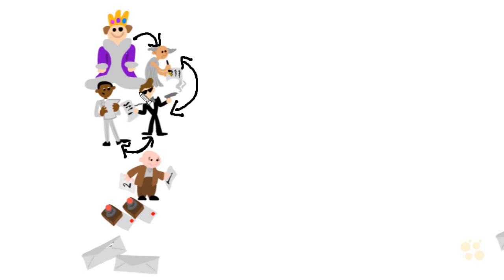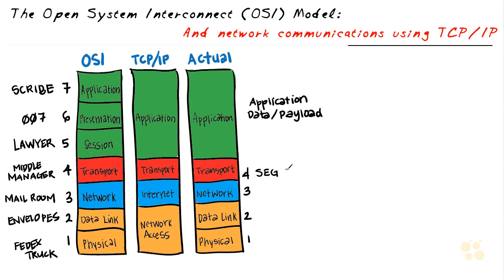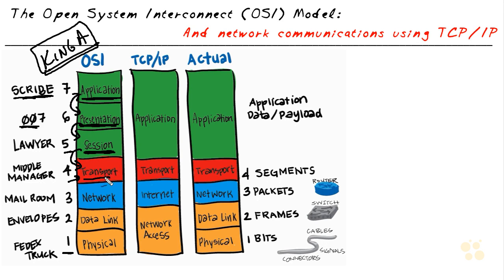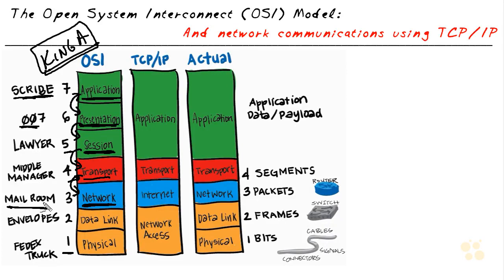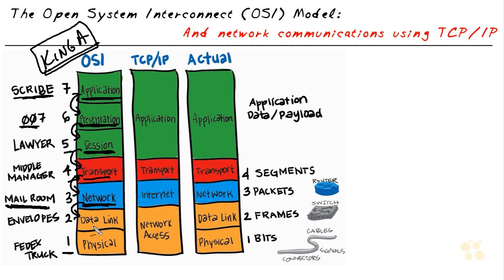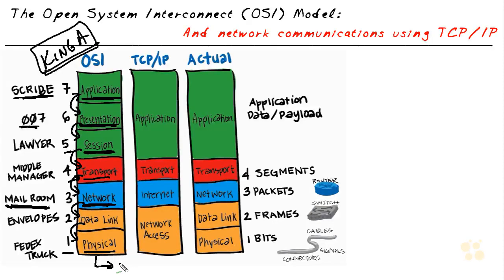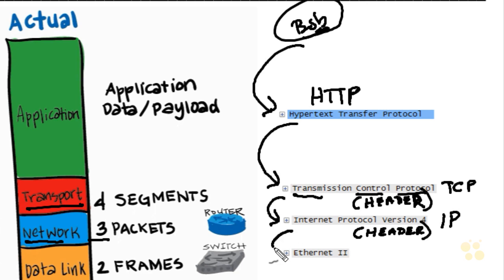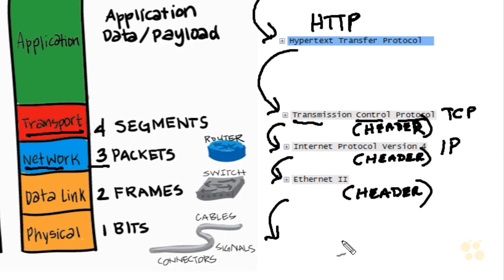12 The OSI Revealed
The OSI Revealed